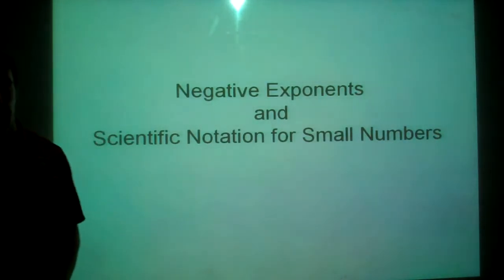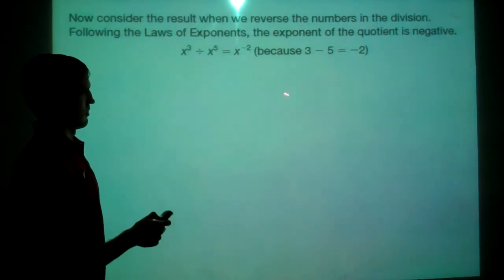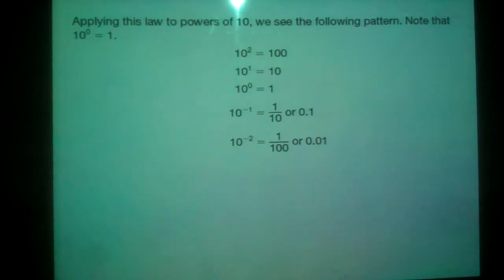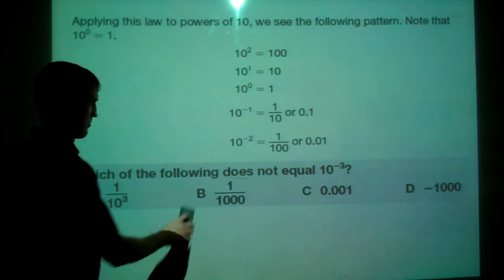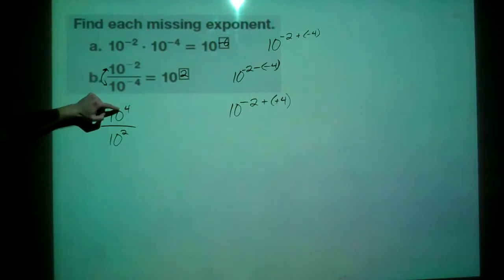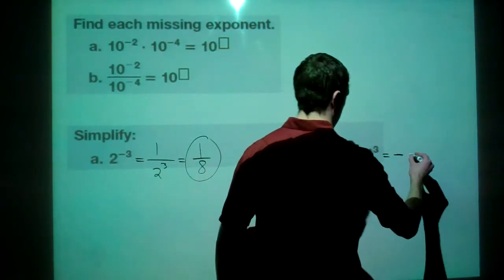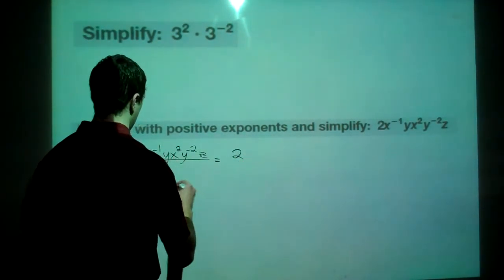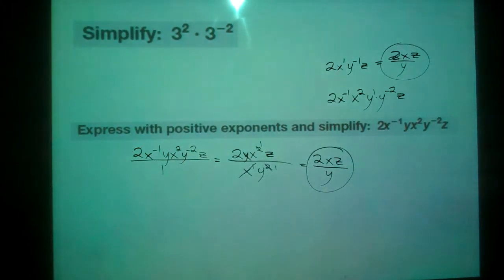Lesson 51: Part 1- Negative Exponents and Scientific Notation for Small Numbers